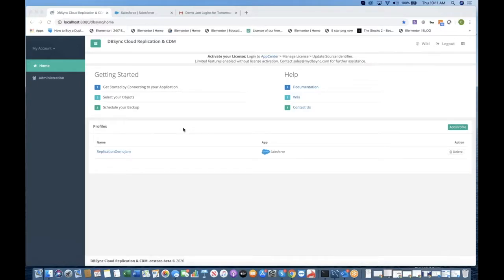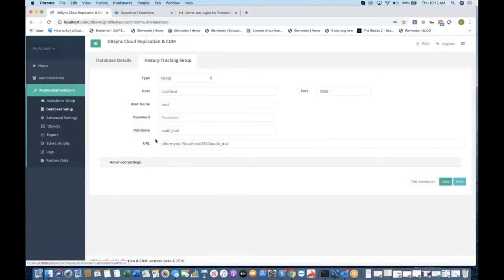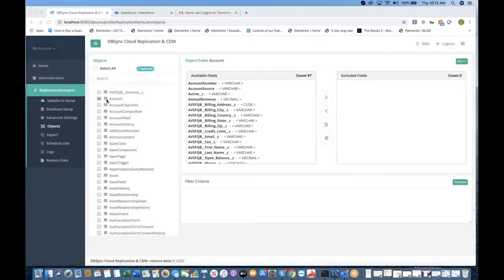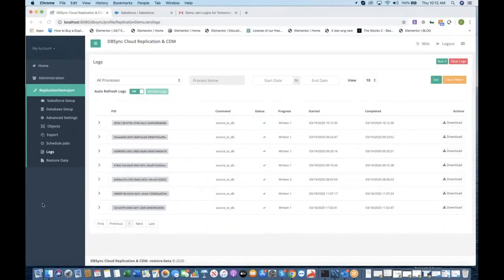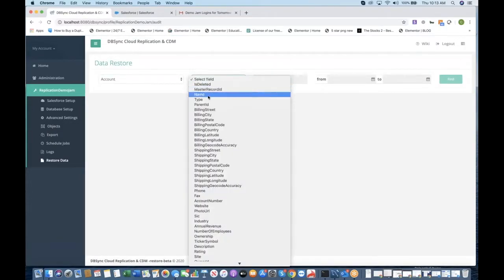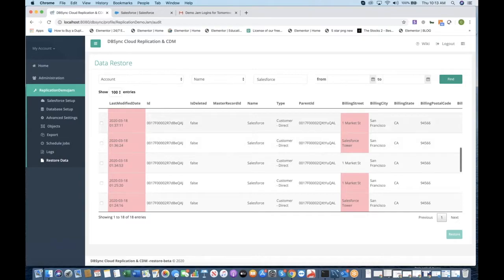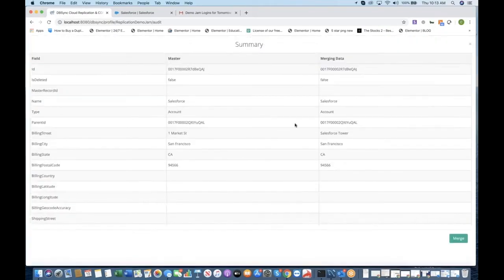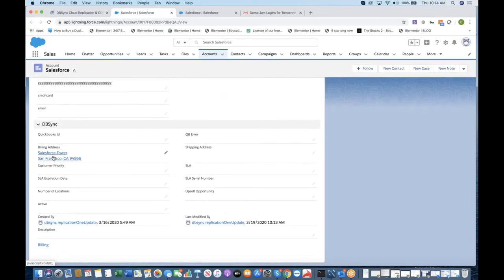A short video on Salesforce Data Restore